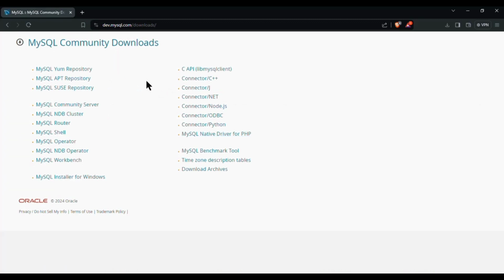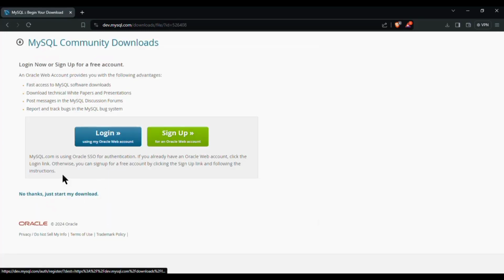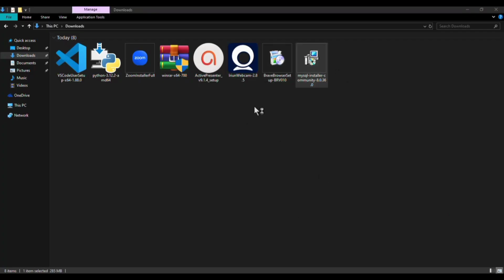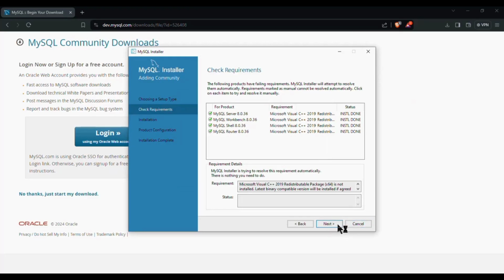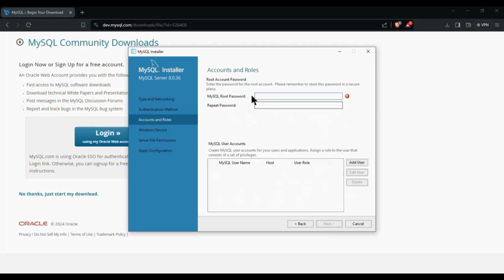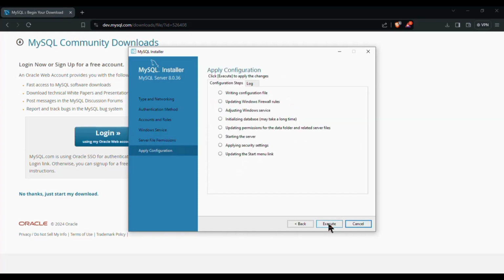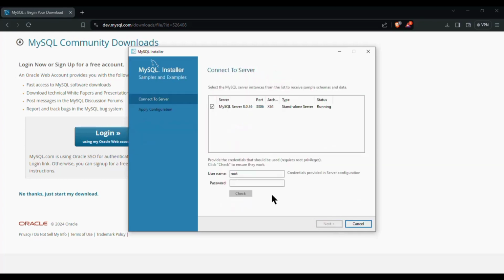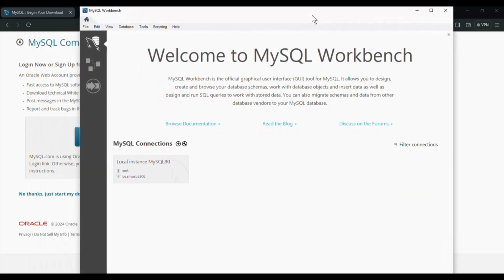How to install MySQL Server on Windows 10/11 (2024)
In this YouTube tutorial on "How to install MySQL Server on Windows 10/11 (2024)," we'll guide you through the process of setting up MySQL Server on your Windows operating system.
In this video I have concluded:
How to install MySQL in Windows 11
Setup MySQL Workbench on Windows 10 and Windows 11